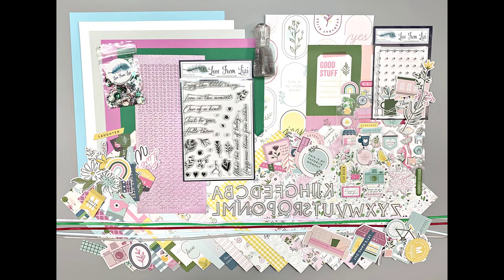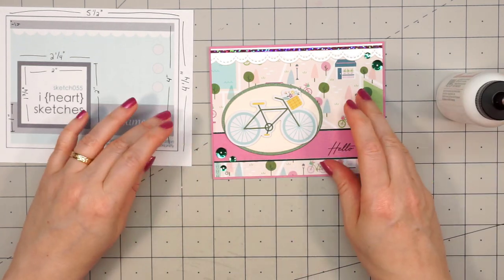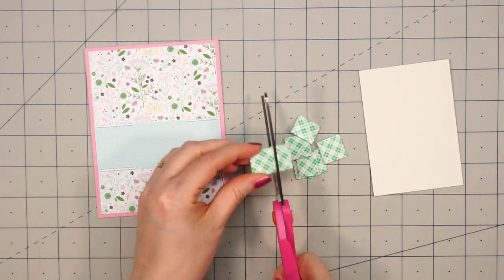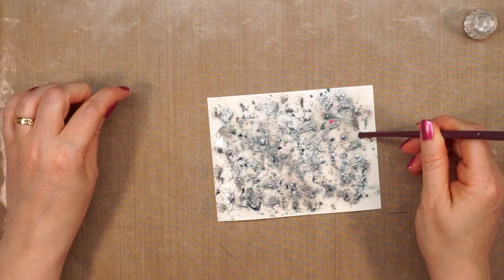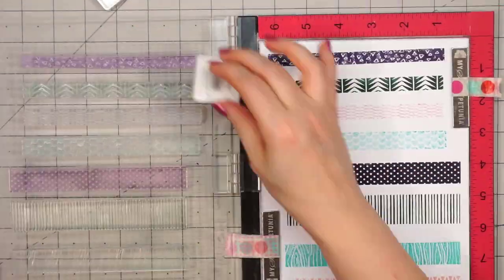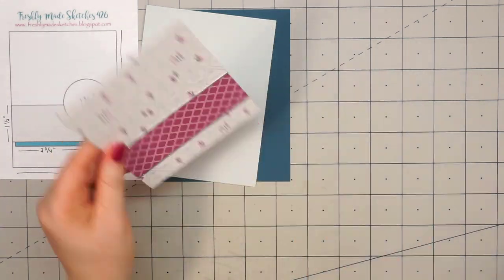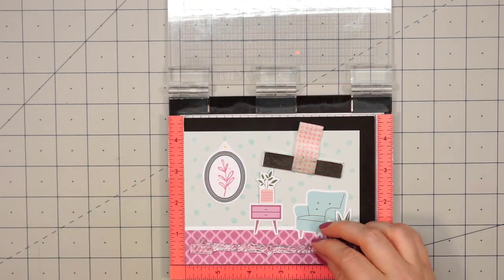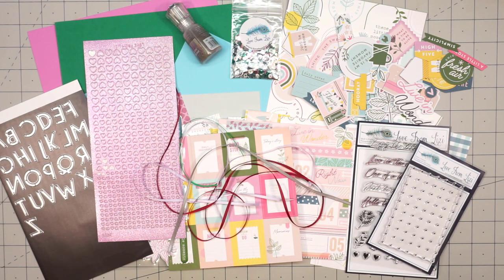Love From Lizi - August 2020 card kit - 10 cards 1 kit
Hello friends! I am sharing 10 cards I made using Love From Lizi's August 2020 Card kit and some of the August Add On products.

Love From Lizi (LFL) - August 2020 kit (SOLD OUT)

Monthly subscription to Love from Lizi card kit - US and Canada

Monthly subscription to Love from Lizi card kit – UK

Monthly subscription to Love from Lizi card kit - The EU

Monthly subscription to Love from Lizi card kit - Worldwide excluding EU, US and Canada

DIES
Pretty Pink Posh - Stitched Borders 3

EMBELLISHMENTS
LFL - Glossy Clear embossing powder

INK
Concord & 9th mini ink pads

--- One inch [amazon]
--- Half inch [amazon]

TOOLS
Tonic Studios - Guillotine paper trimmer

PAPER
Accent Opaque Digital 120# cardstock